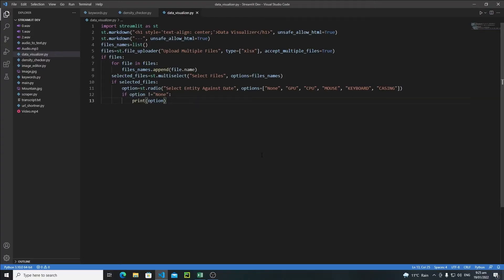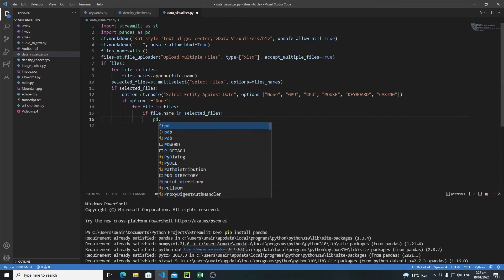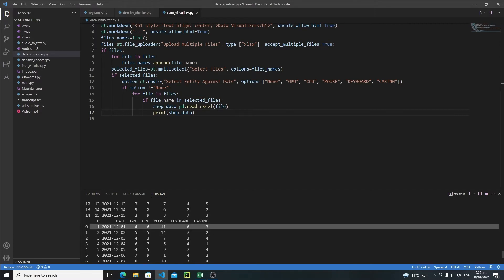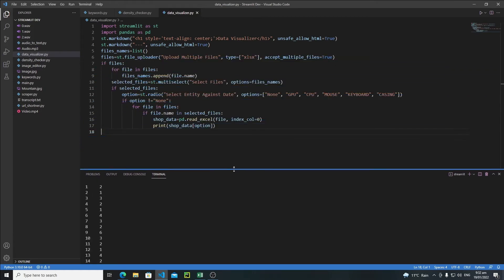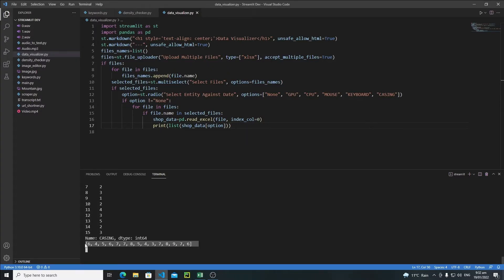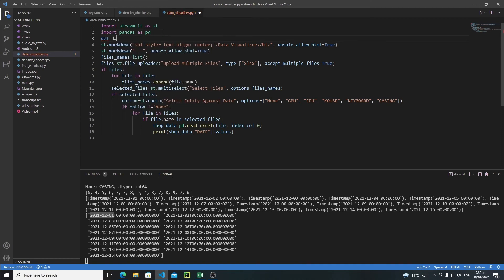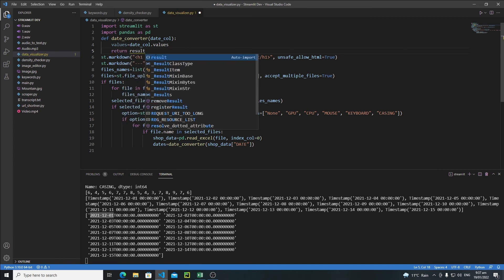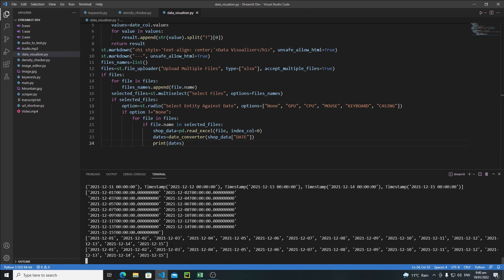Streamlit Data Visualizer Web App | Complete Streamlit Python Course | Tutorial 3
You will learn about Streamlit in this Streamlit Python Course. You will start from a very basic level of Streamlit and then gradually we will cover all the important functions and features of Streamlit. In this Streamlit Tutorial series, you will also learn how to make real-world Streamlit Projects and you will develop a Data Visualizer Web App as your seventh Streamlit real-world project.